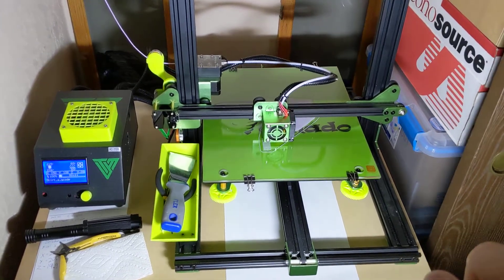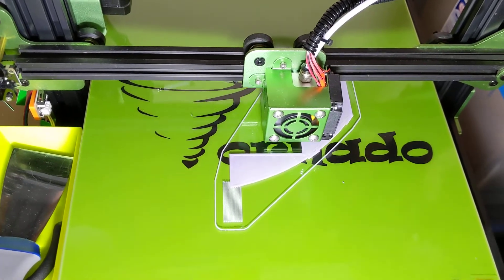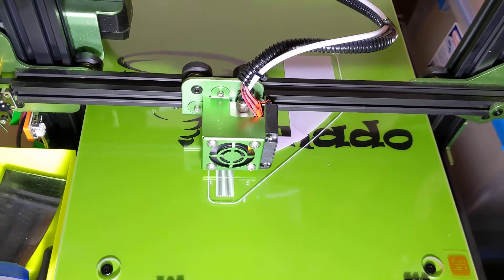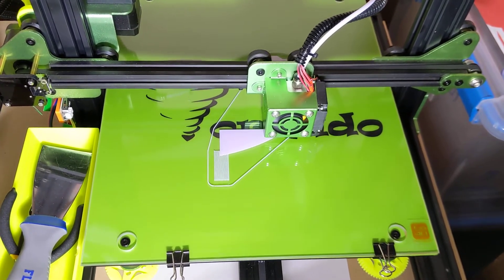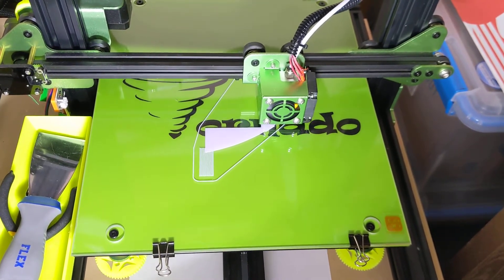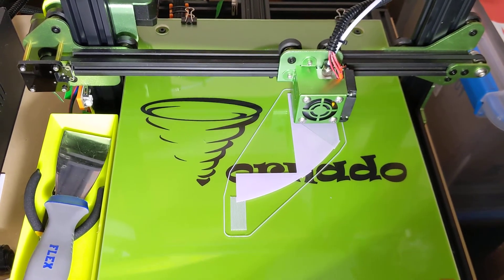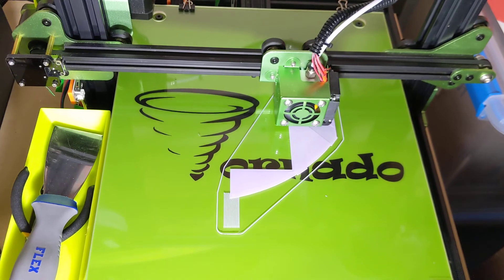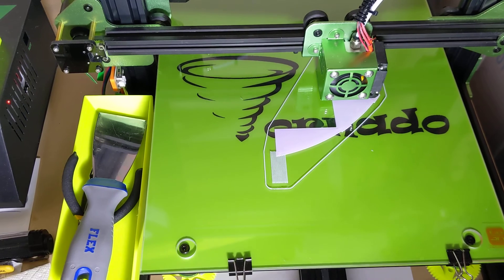3D Printed R2D2 - Part 2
In this video I'm printing part of R2D2's "skirt".  This is the part at the bottom of his body where the center leg comes out.  I'm printing the MK3 version of the body and it's the version that is cut into sections to fit on a 300mmx300mm print bed.